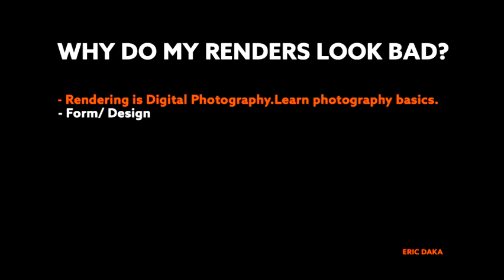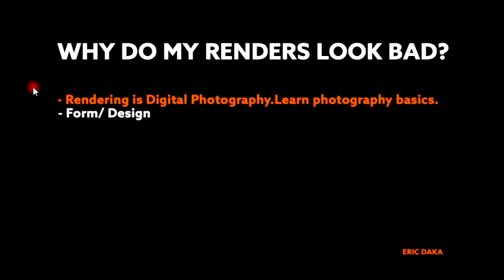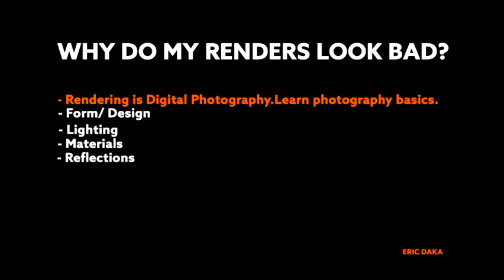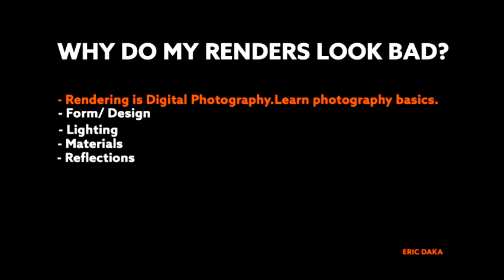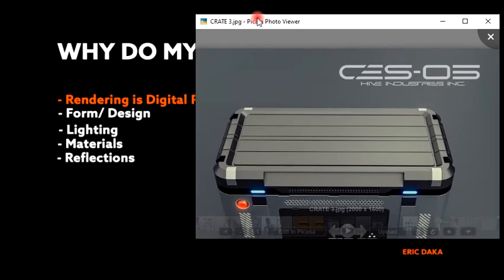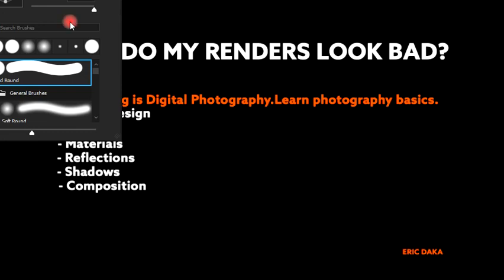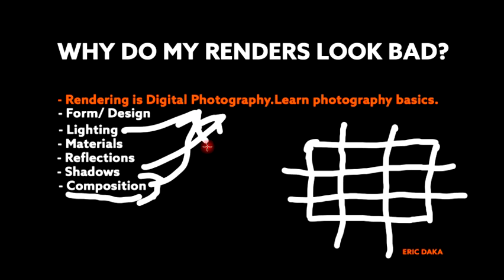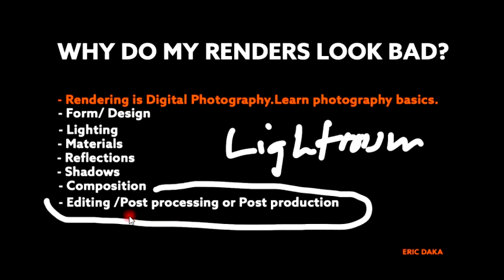BAD RENDERS? Here is a Solution - Applies to all 3D Applications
Achieving good quality renders can be a challenge at times.Understanding the basics of elements that are comprised of in rendering,will boost your 3d rendering skills.In this video,i share some of the most important tips that produce good renders.